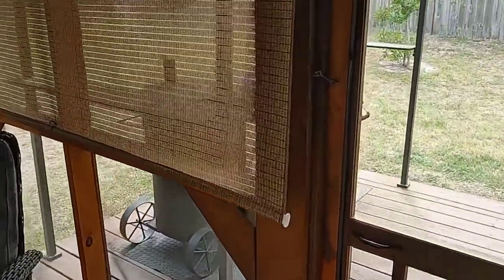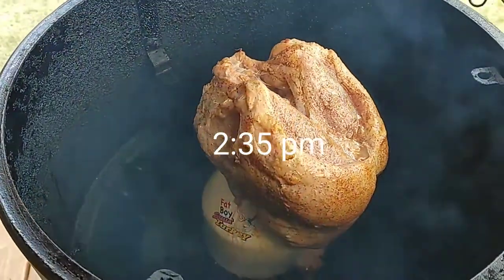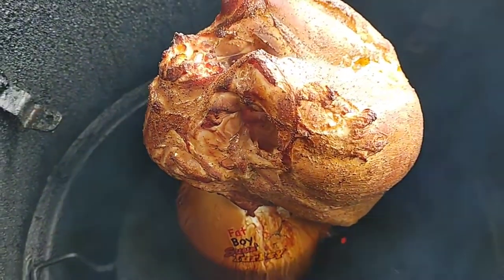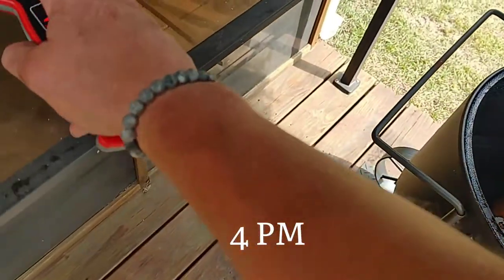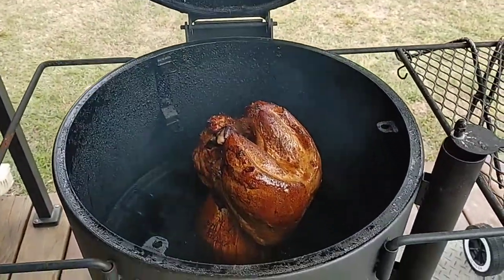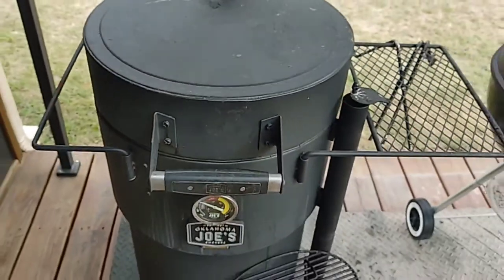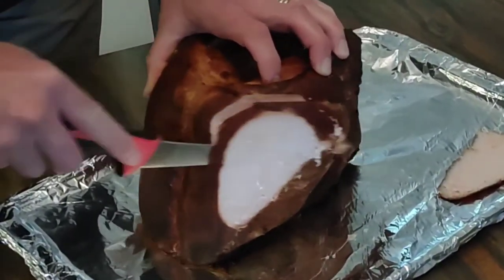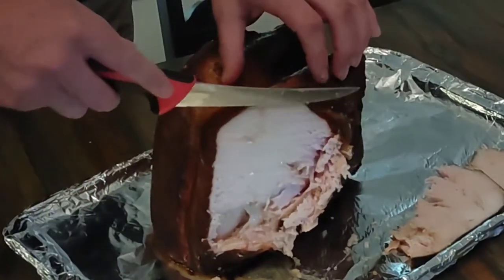Smoked Turkey Breast using the Fat Boy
A flavorful twist on a holiday tradition.  Manage the heat levels based on you or your guest liking obviously.  Didn't dive into the gravy at all but lets just say that had some hit along with ridiculous tastebud malipulation.  Please comment for your God Strong Braclet.  Links for my mentors below: